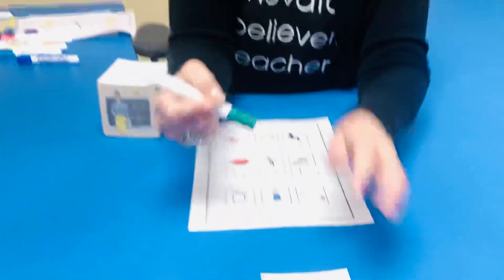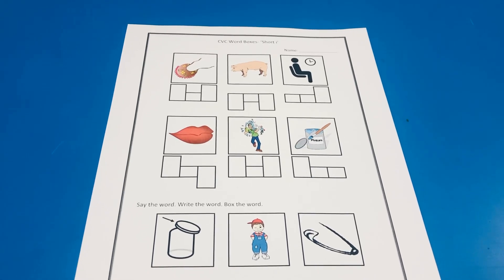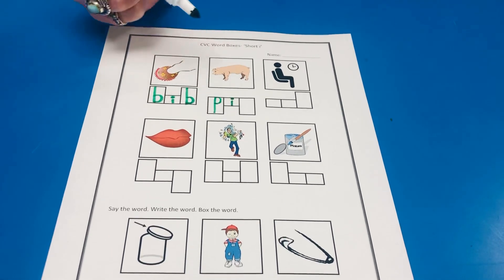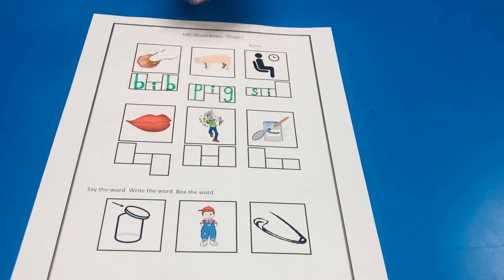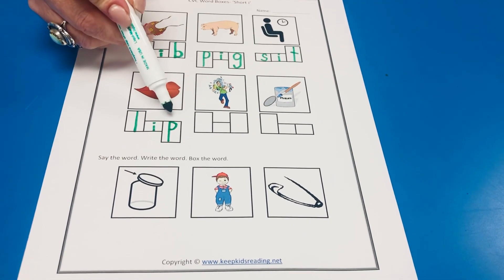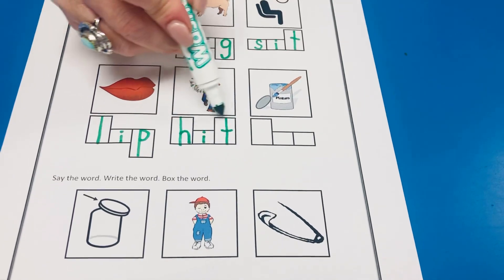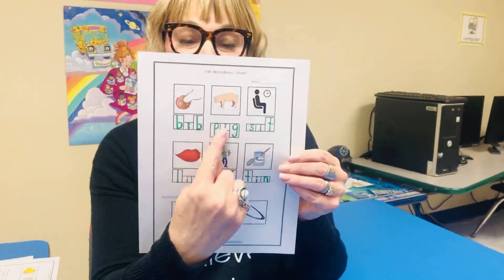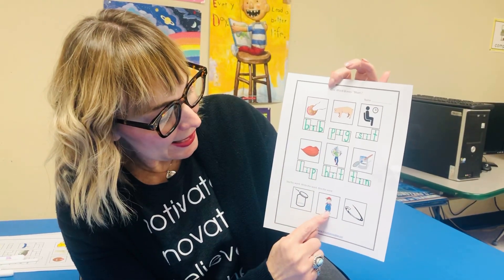Learning the Vowel Sounds, Short i